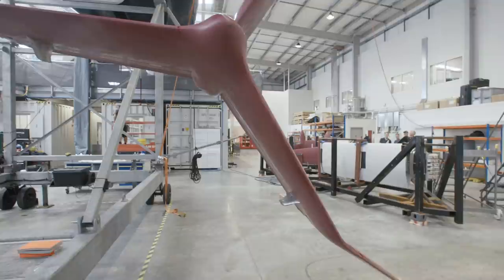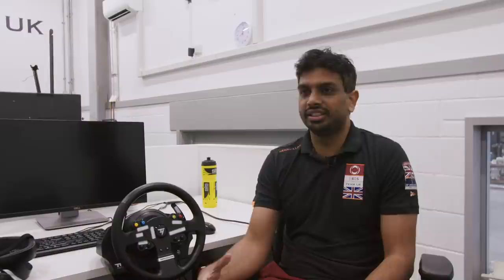Moving Parts | Performance Software Developer Nitin Garg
Our man from Delhi is part of the team designing the most advanced hydrofoils sailing has ever seen.